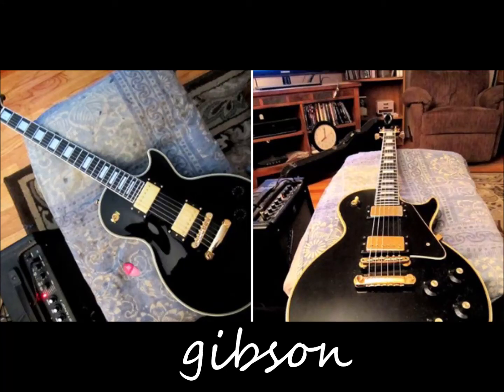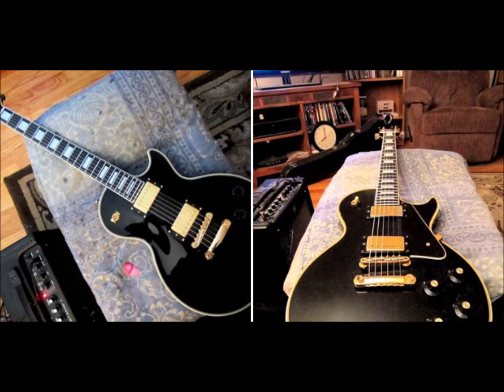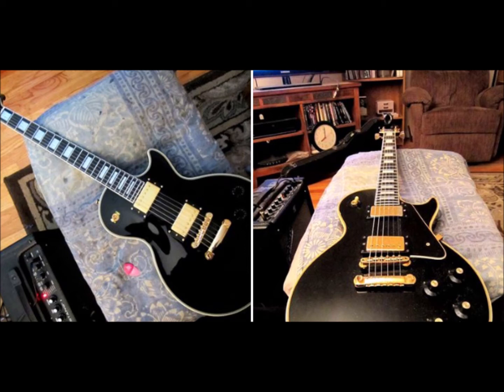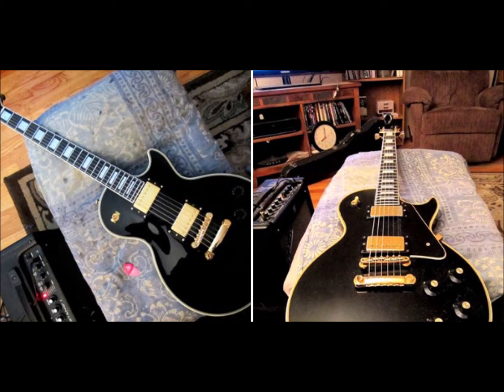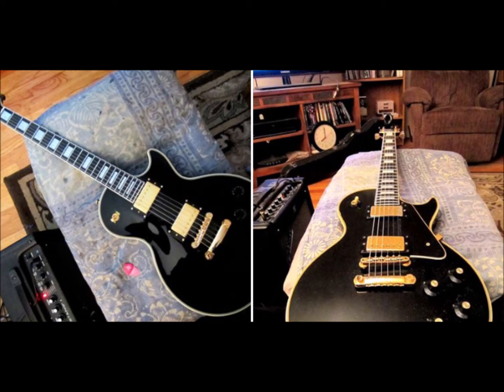Gibson vs Epiphone sound comparison.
2020 Epiphone LP Custom vs 1971 Gibson LP Custom.
Epiphone on the left, Gibson on the right.
This is audio-only.
This a comparison not a shootout which is better.
My mic level is much too low. Sorry about that, but the guitars are fine and I label each guitar at the beginning of each segment. Both these guitars are great. Thanks.